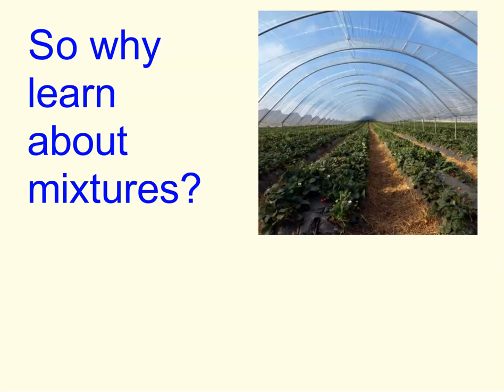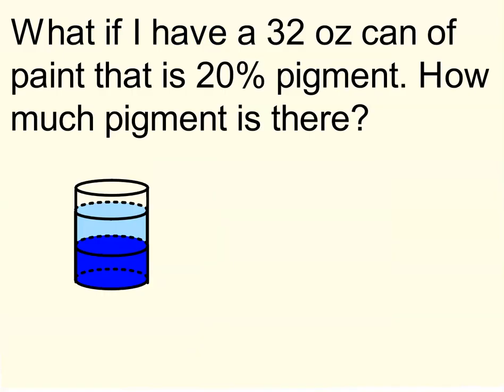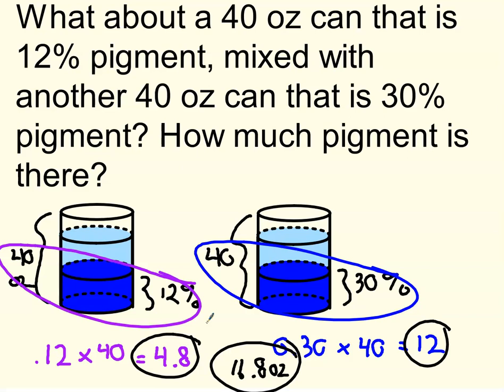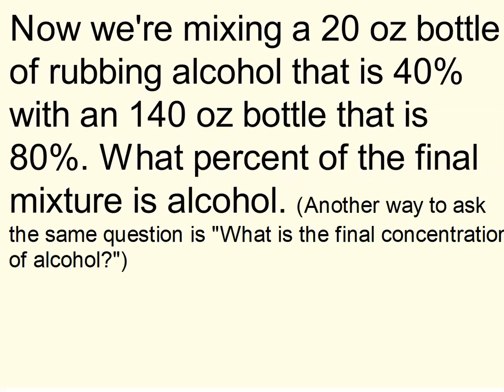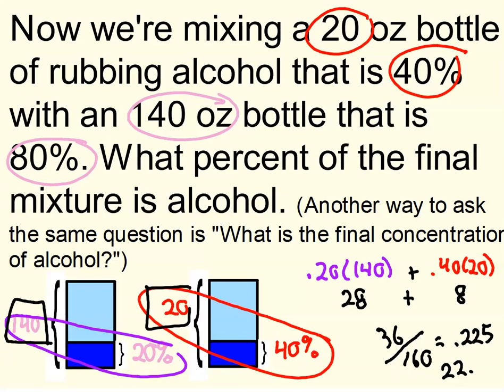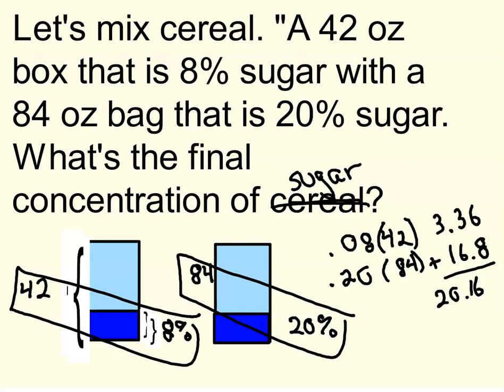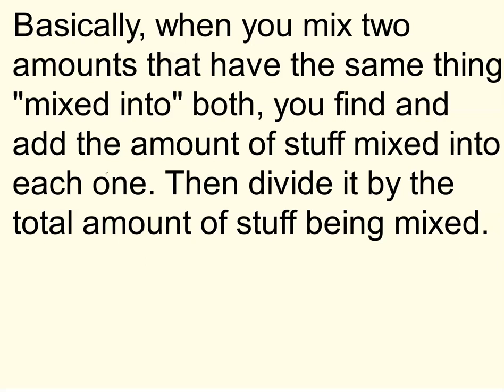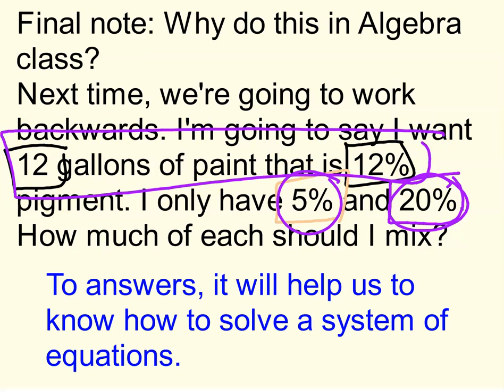Intro to Mixtures Pt 1